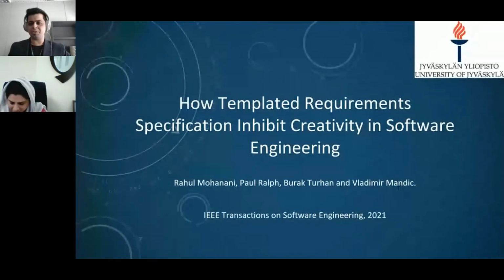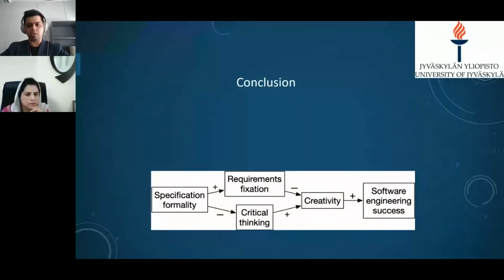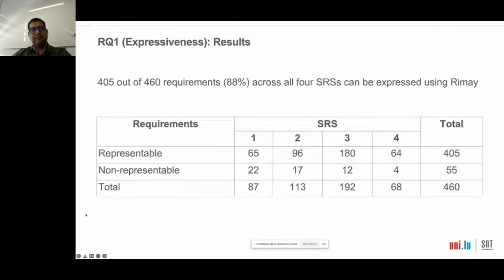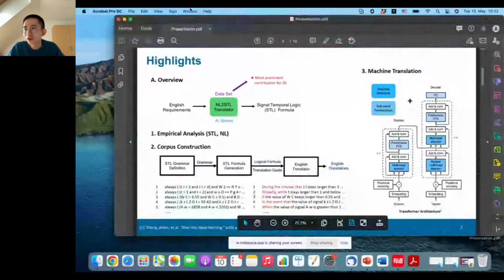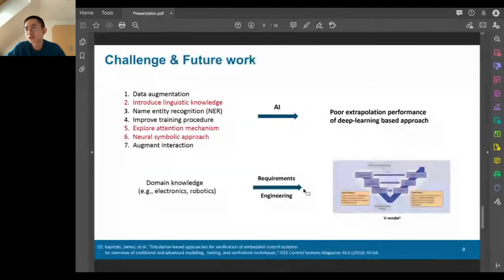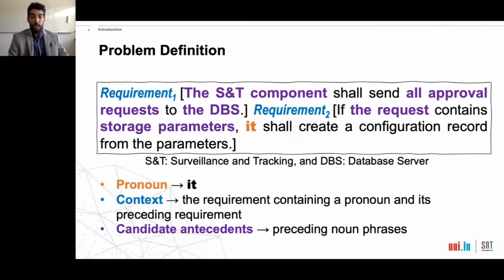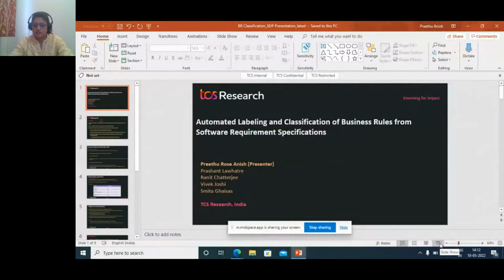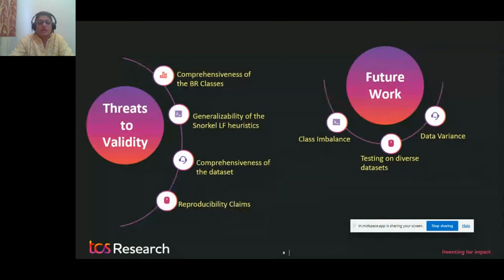Requirements Engineering 1